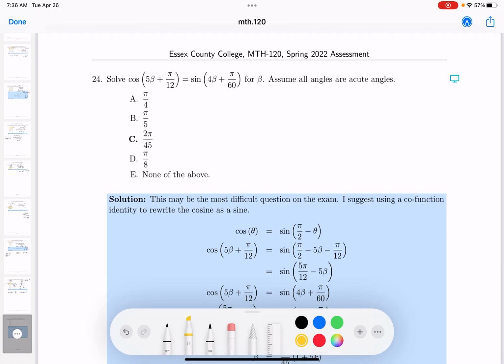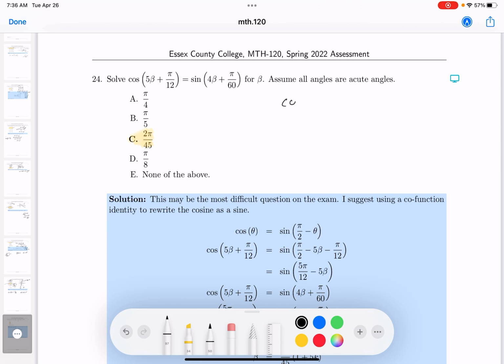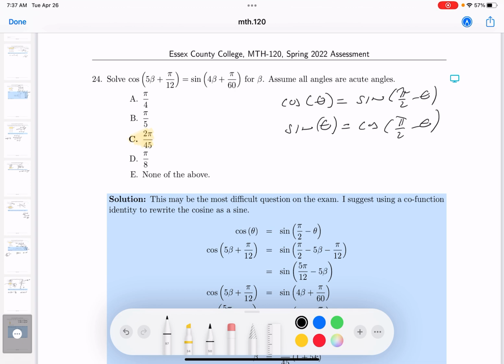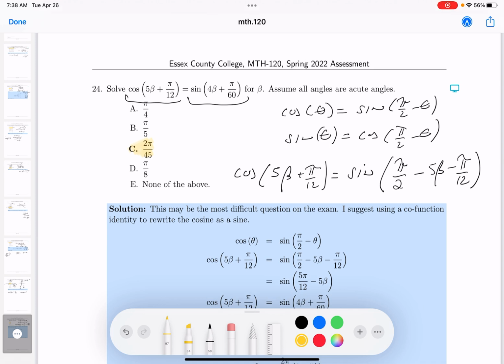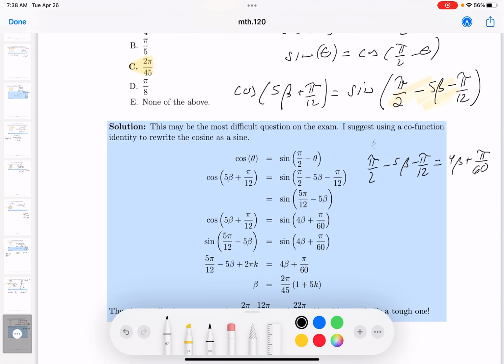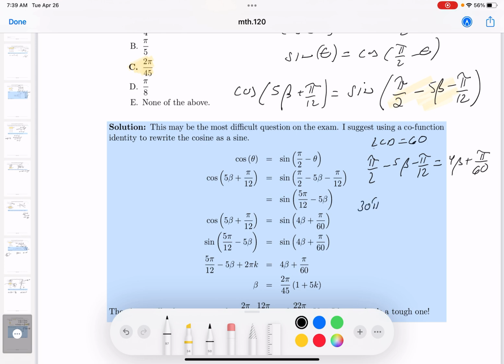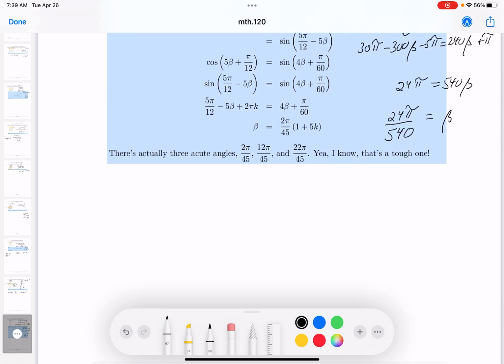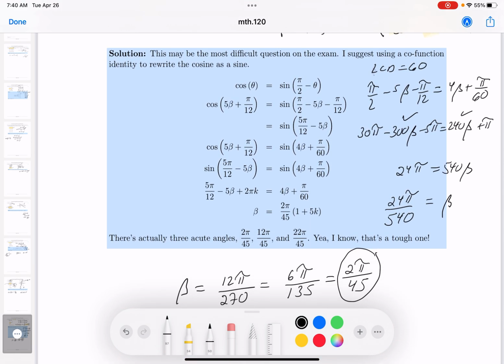mth120 24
MTH 120 Sample Test Review